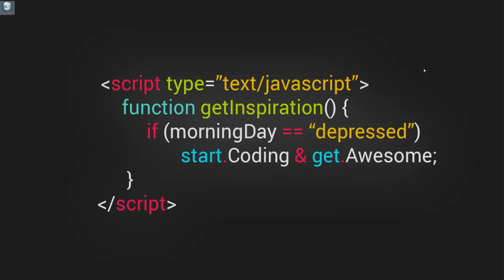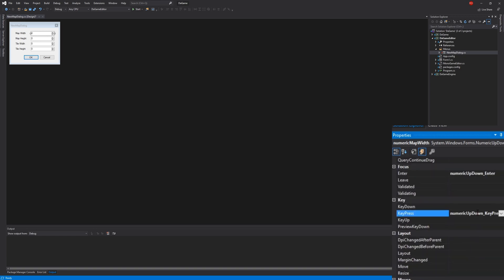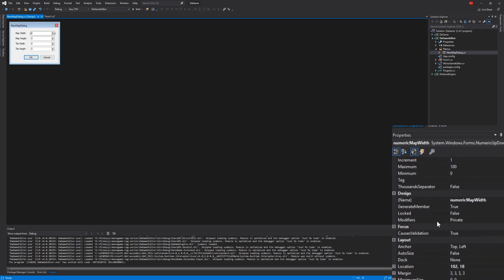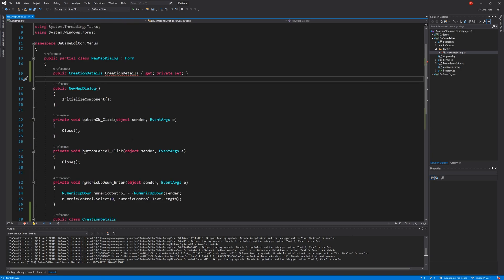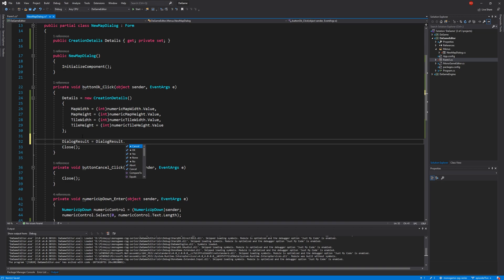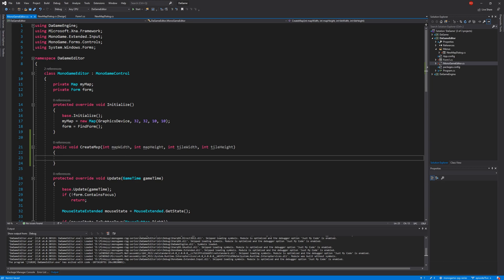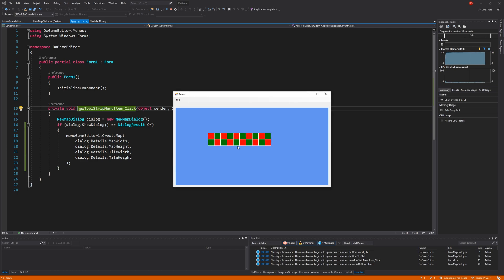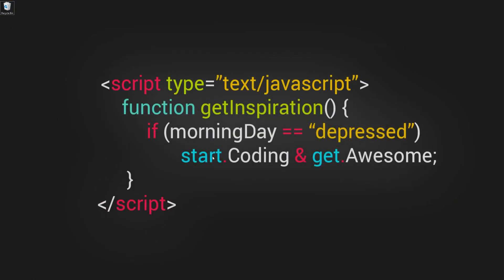Let's make a MonoGame RPG! #5 - New Map (Functional)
This is by no means intended to be an exhaustive, professional series. Just a bit of fun where you guys can follow along or throw in some ideas!

Continuing on from the last episode, we now implement the functional behaviour of our "New Map" dialog.